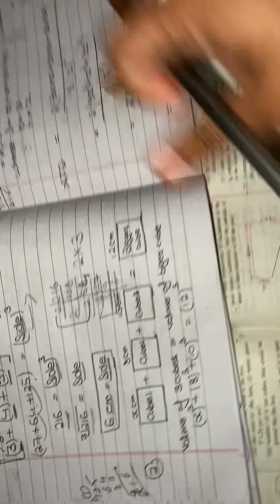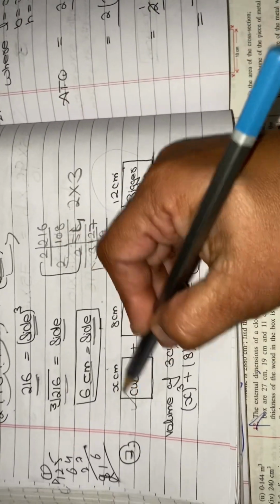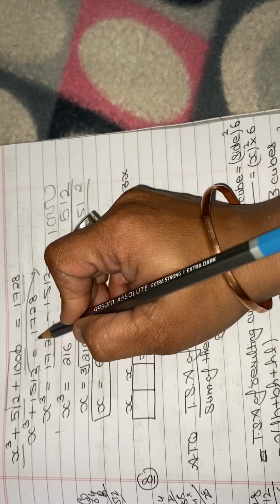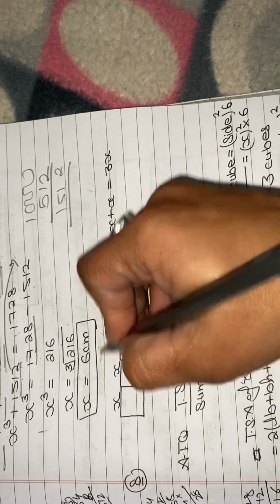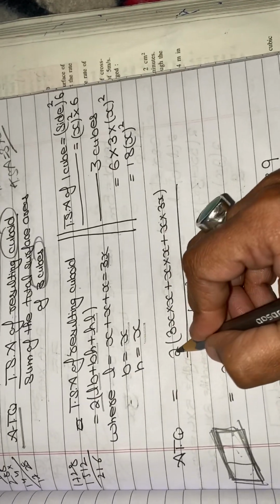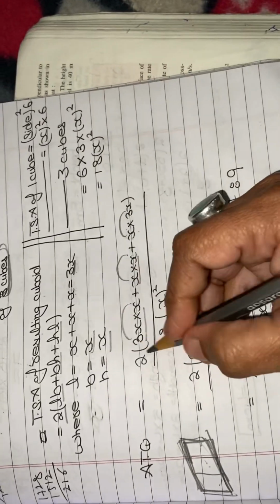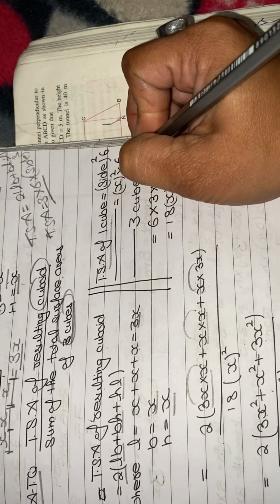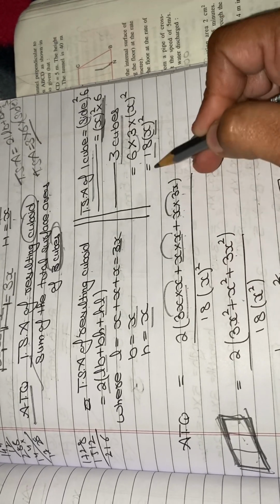ICSE class 9th , chapter: solid , questions: 6 to 8